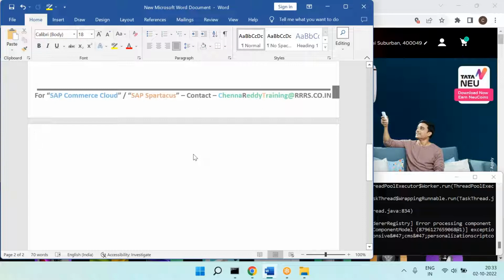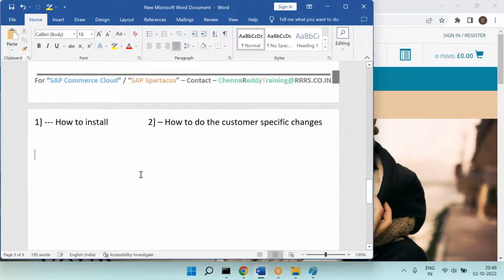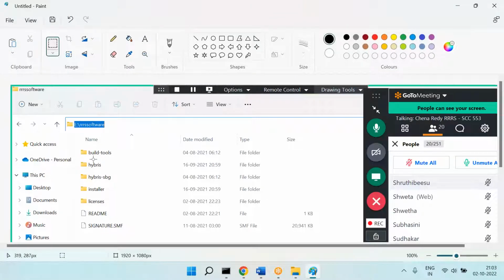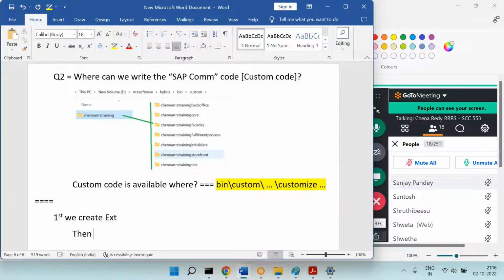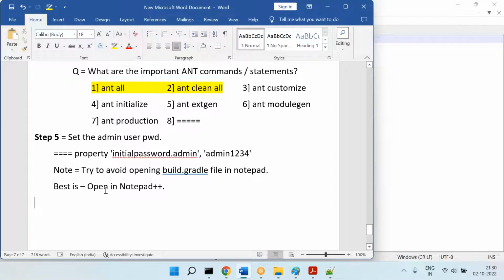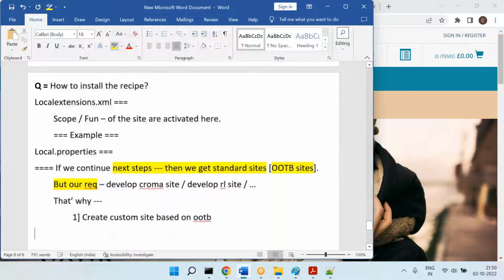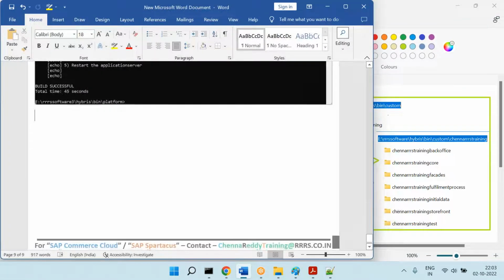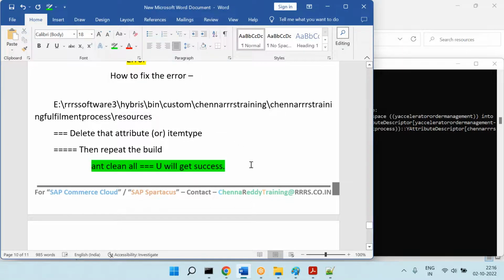SAP Commerce Custom B2C Site = [26] Contact Us =